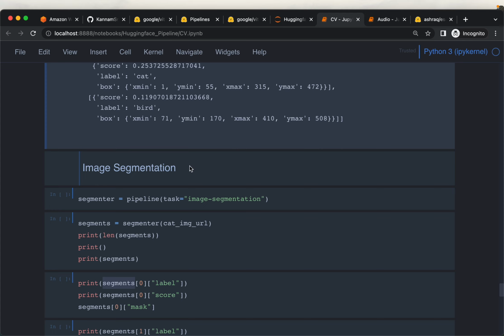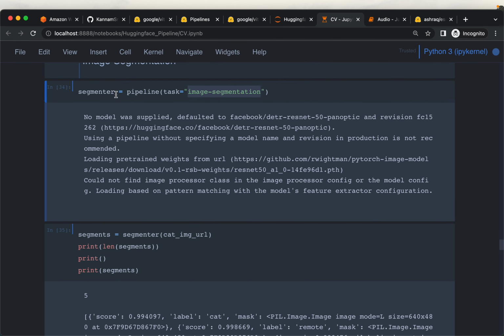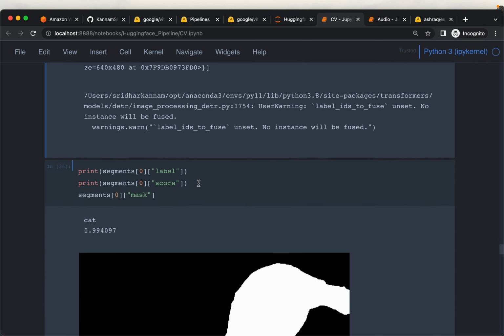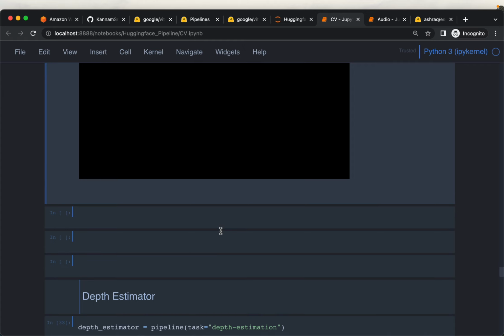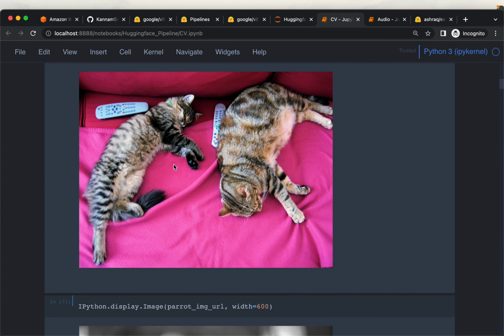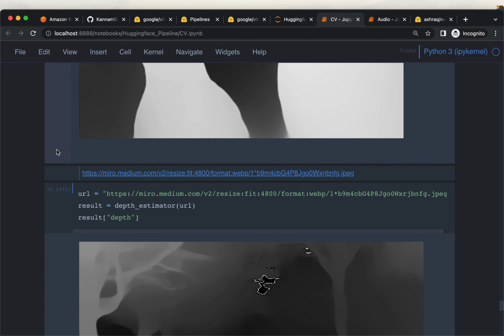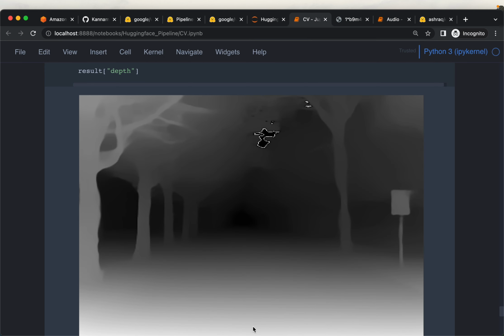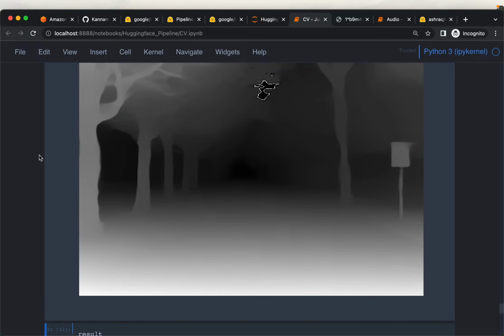Hugging Face Transformers Pipelines - Computer Vision 3